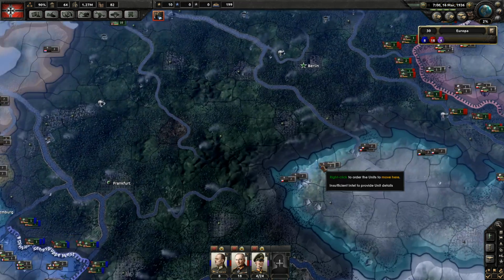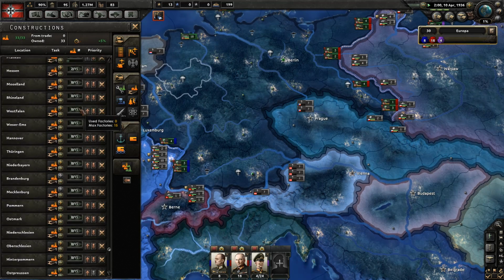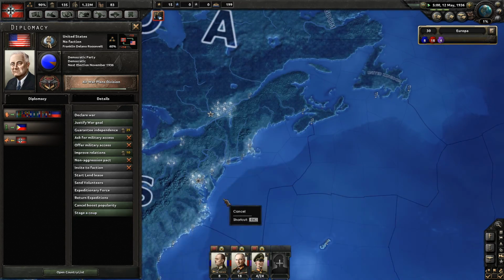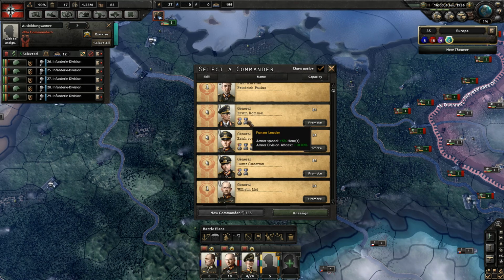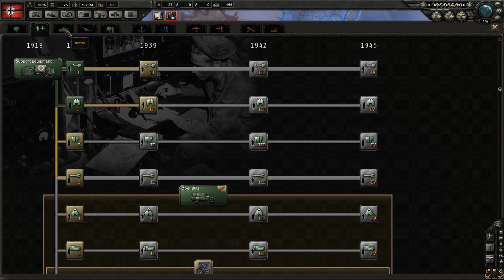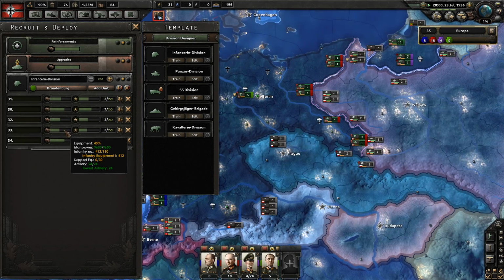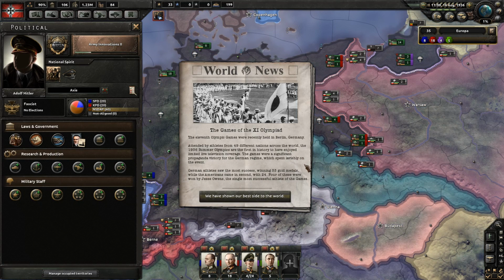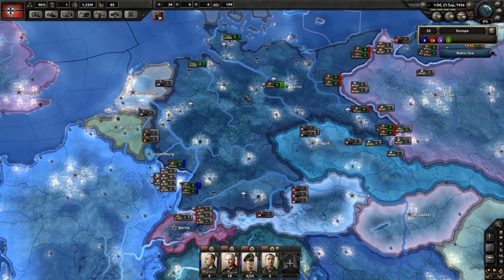Treaty With The USSR - Let’s Play Hearts of Iron IV (HoI4): Ze Germans #03 - Veteran Difficulty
We are playing Hearts of Iron IV (HoI4) as the German Reich on Veteran difficulty. Armed with precious hindsight and a strong focus on panzers (tanks), blitzkrieg tactics and submarine warfare we will try to win World War II in this latest version of Paradox Interactive’s Grand Strategy Wargame, Hearts of Iron IV. Will we be able to avoid the mistakes that led to the defeat of Nazi Germany? Or can we do the impossible and bring London, Paris, Moscow and Washington under the iron heel of fascism? Join me and find out!

) is developed by Paradox Development Studios and published by Paradox Interactive AB.